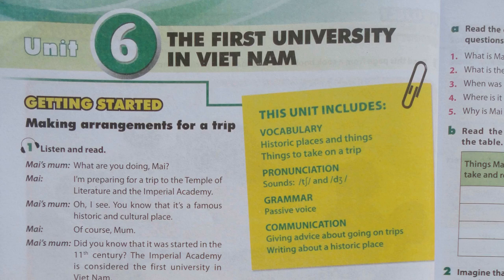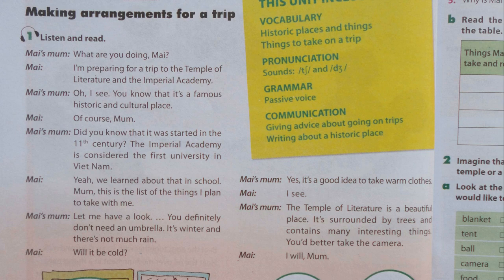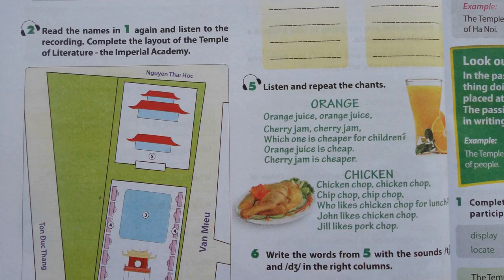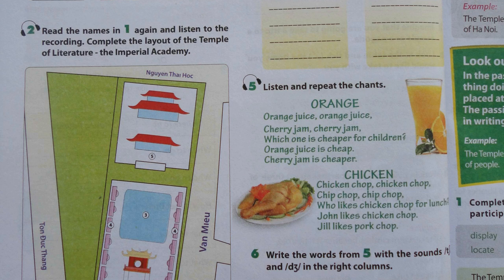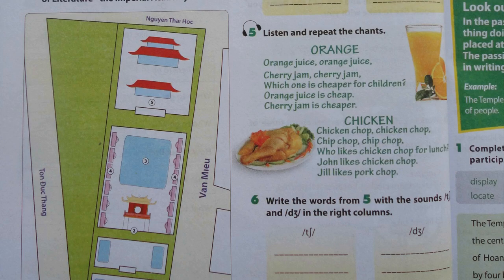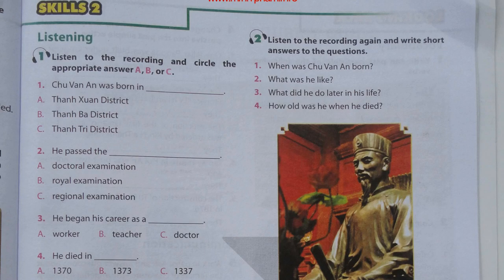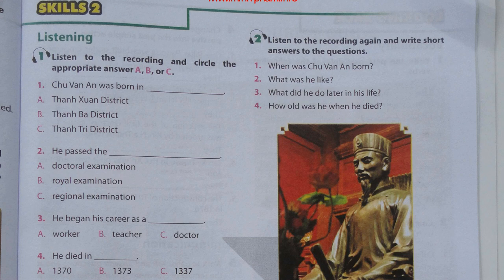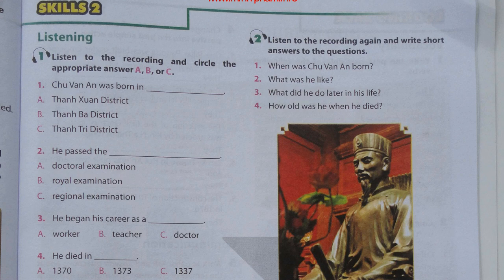Nghe Tiếng Anh Lớp 7 Unit 6 Full Vietnamese Food And Drink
cd dia luyen nghe tieng anh lop 7 unit 6 full vietnamese food and drink